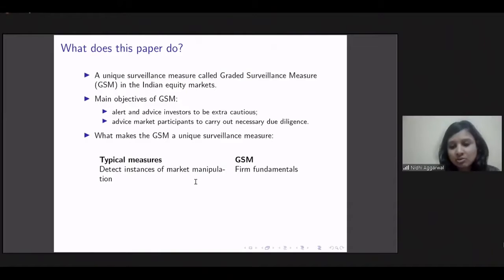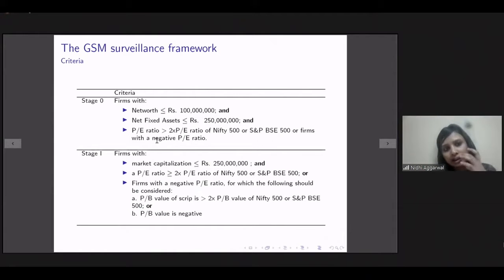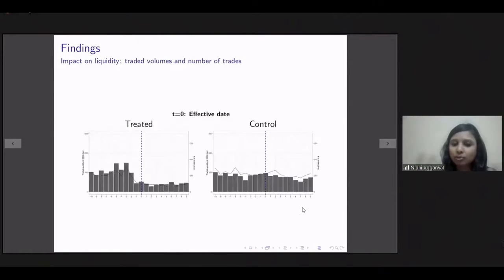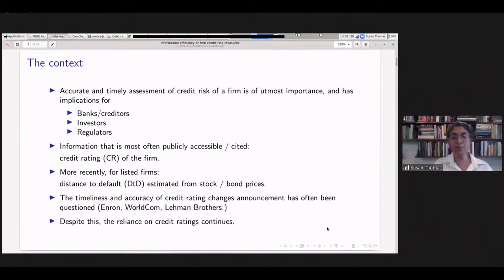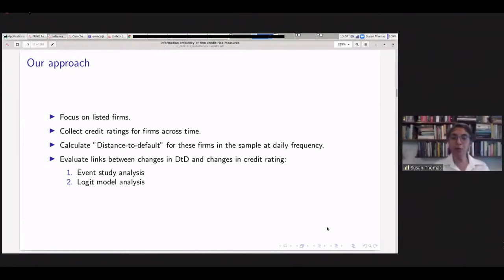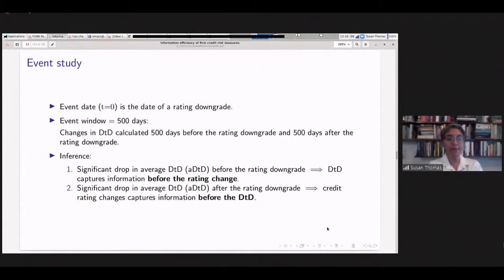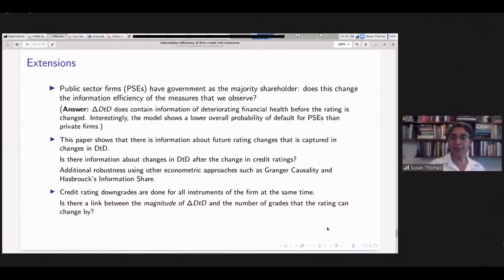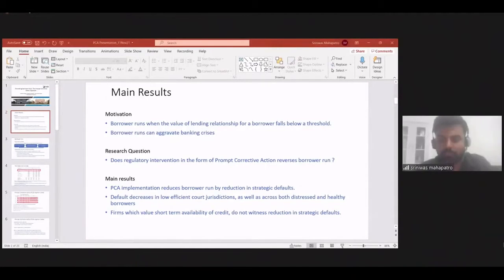Session 13: THEORETICAL AND EMPIRICAL FINANCE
SESSION CHAIR: Prof. Arkaja Chakravarty, Associate Professor and Associate Dean (Research), Jindal School of Banking & Finance

PAPER PRESENTATIONS: Dr. Susan Thomas, Research Professor of Business, Jindal Global Business School
Dr. Prasanna Tantri, Associate Professor & Executive Director of Analytical Finance at Indian School of Business
Dr. Lurion De Mello, Senior Lecturer, Department of Applied Finance, Macquarie University, Australia
Dr. Nidhi Aggarwal, Assistant Professor, Indian Institute of Management (IIM), Udaipur